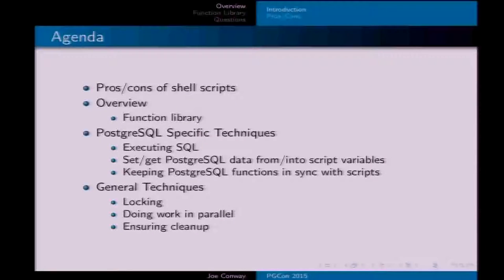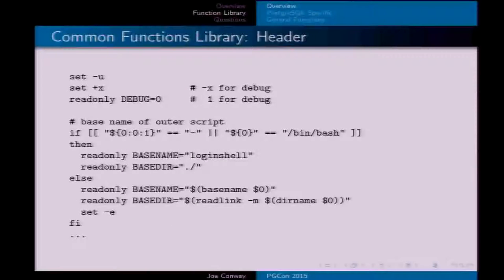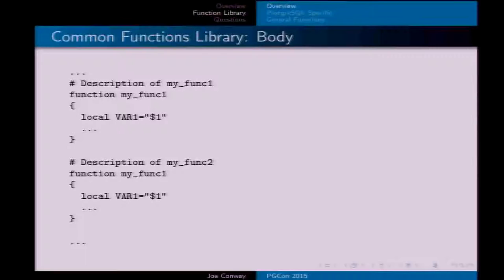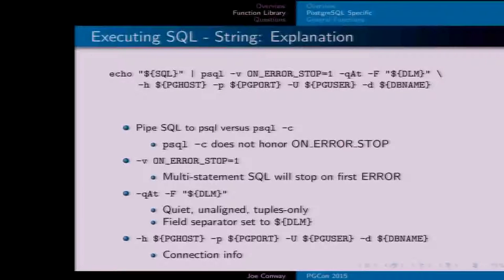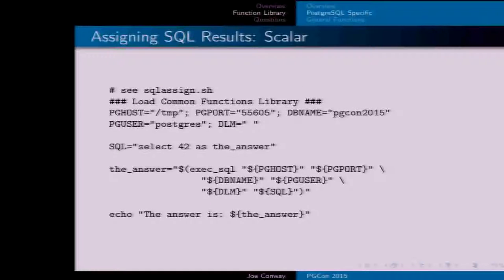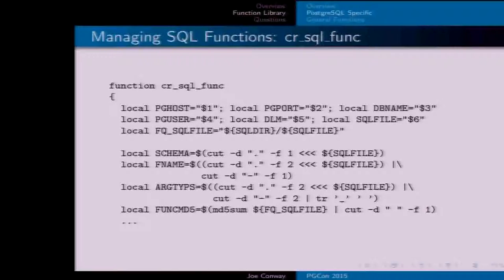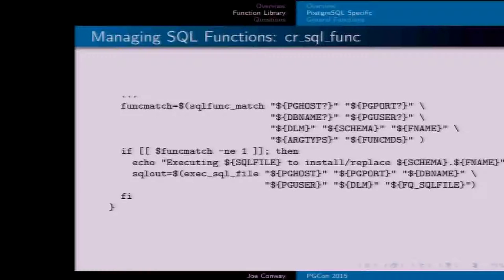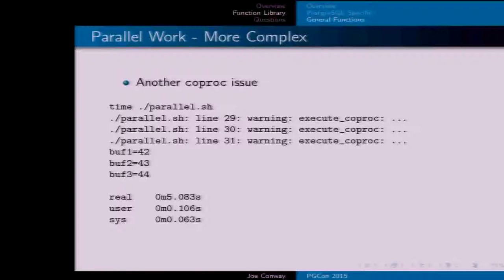Shabang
by Joe Conway

Scripting with Postgres

Sometimes bash is just the way to go! This talk will cover tips and techniques for effective bash scripting with PostgreSQL.

It will include guidance about:

Pros/cons of shell scripts
Function library creation and use
Executing SQL
Set/get PostgreSQL data from/into script variables
Keeping PostgreSQL functions in sync with scripts
Locking
Doing work in parallel
Ensuring cleanup
This is a source-code heavy talk. Moderate experience with both bash scripting and PostgreSQL is needed to get the most out of it.